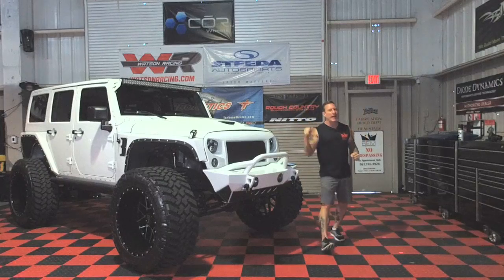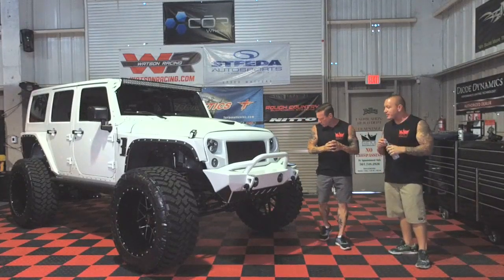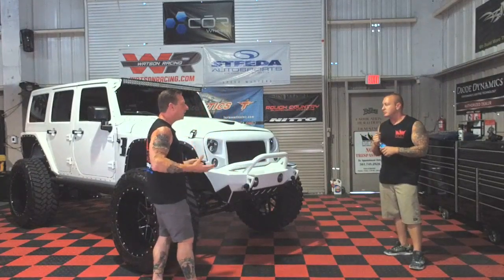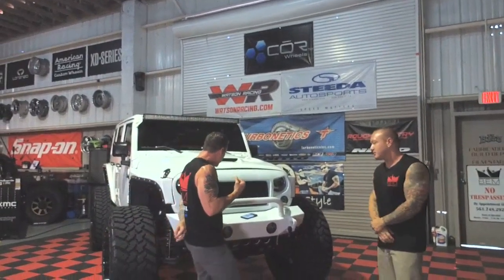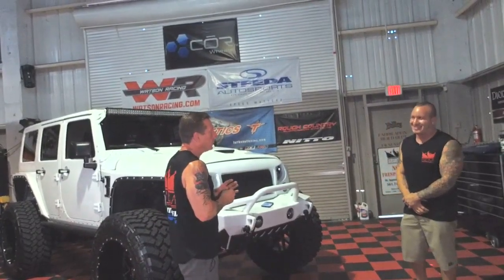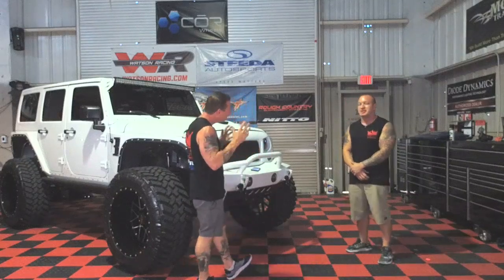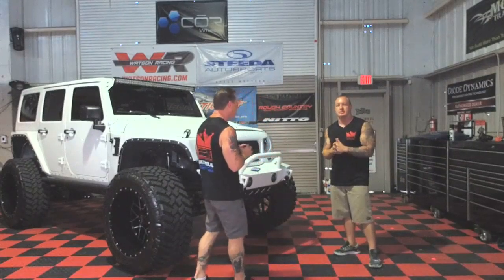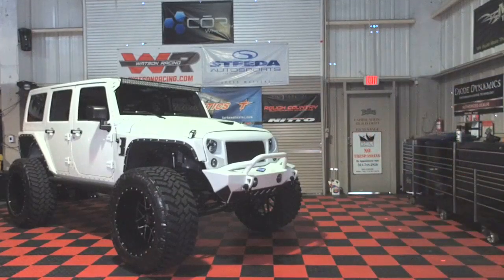Monster Jeeps - How To Build Them!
Monster Jeeps, how do you build them so they are reliable and don't wonder all over the road dangerously? It's easy to do IF you know how to do it properly & guaranteed to get you a lot of compliments.
Find out all about it in this episode of Doin' It Bubba Style!

Join Tom, Bubba & Diesel LIVE every Friday from 11 to 1130 am EST on the Bubbas Motorsports Facebook page.

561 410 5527 gets it done!